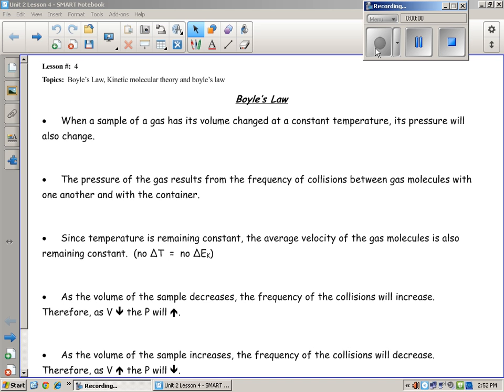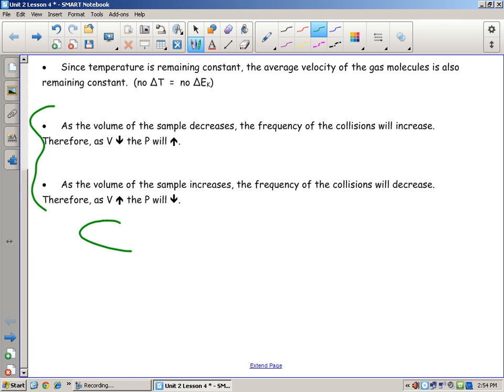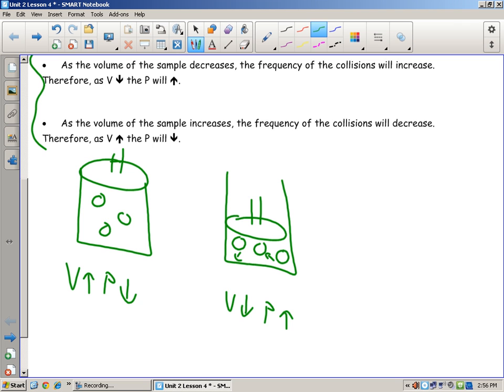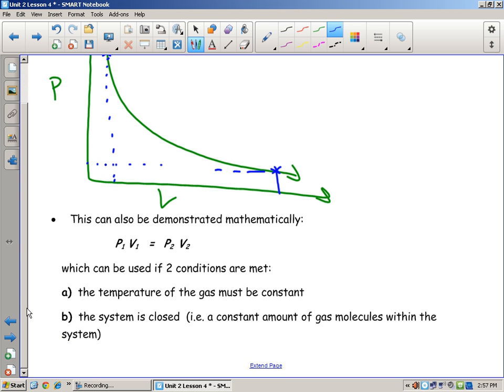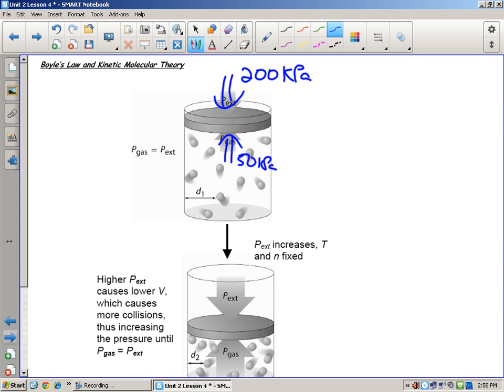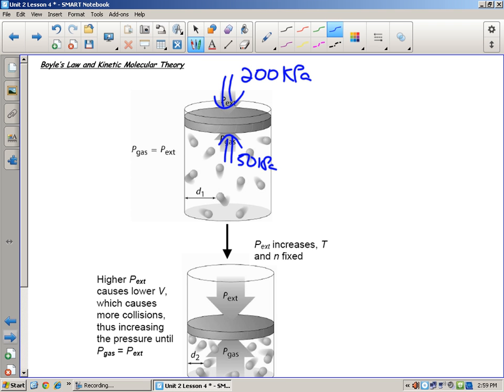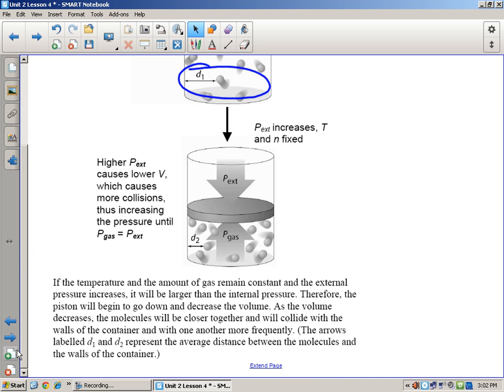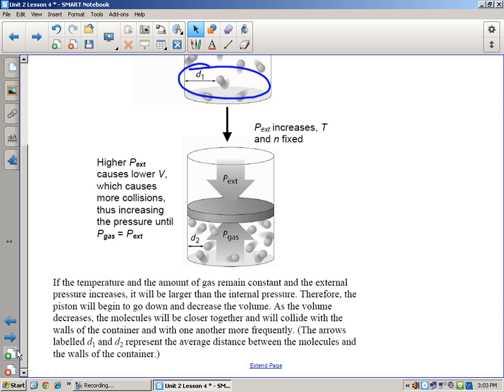Unit 2 Lesson 4